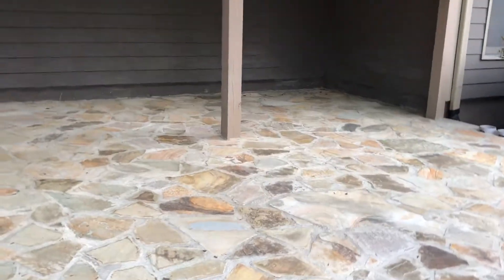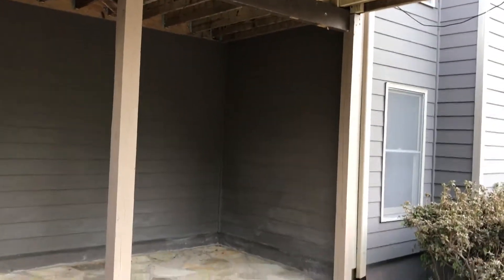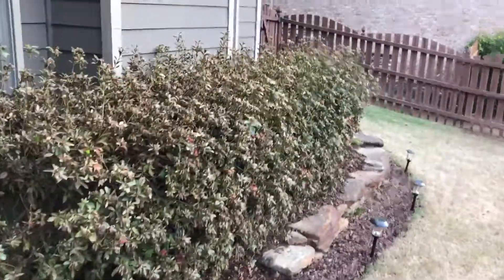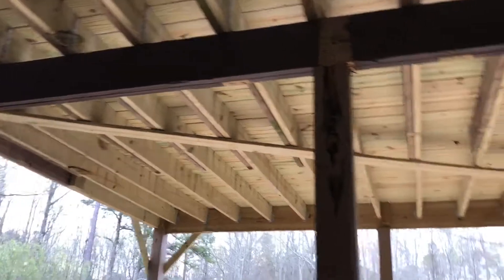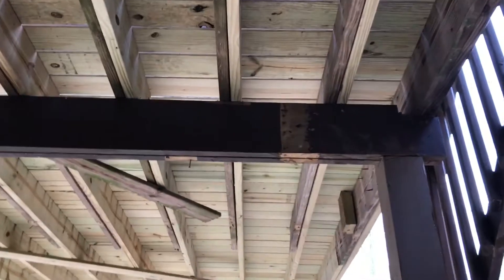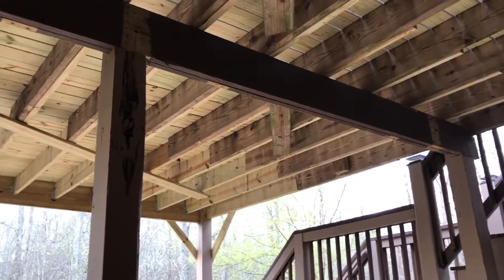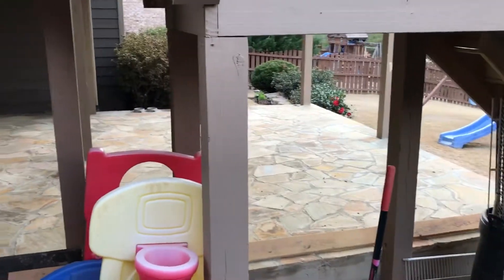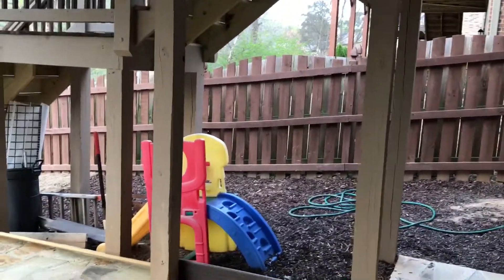Joe & Emily's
UnderCover System - LED Lighting - Storage - Distressed Wood - New Doors